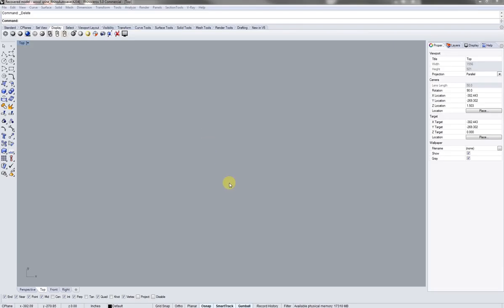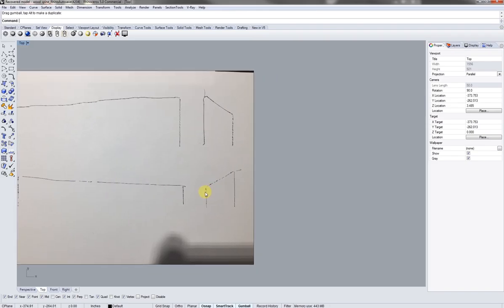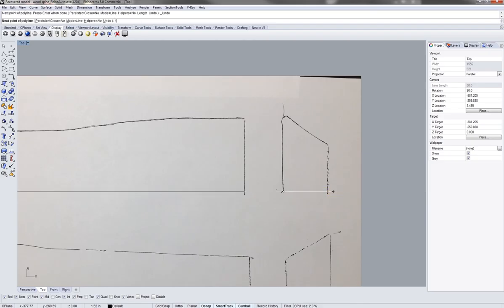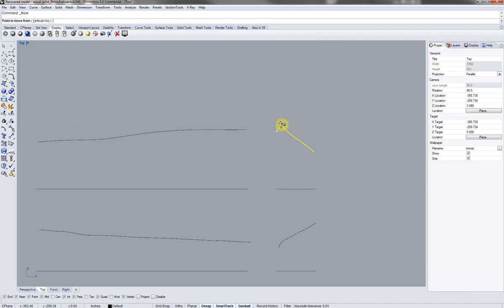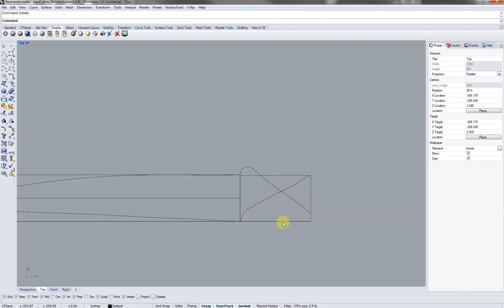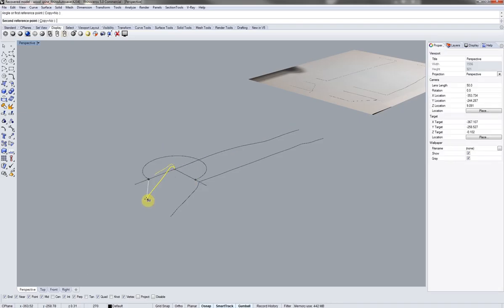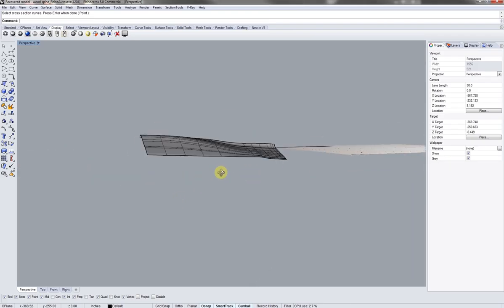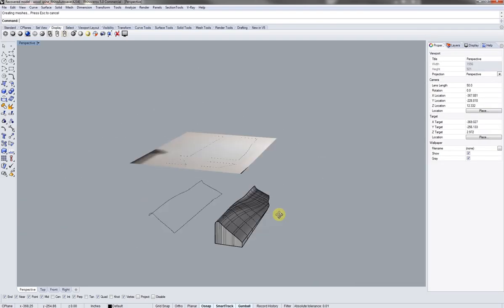TRACING METHOD AND SWEEP2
Using a pen and paper trace the side of your wood piece to create a surface in rhino using the "sweep2" command. (note: this will not work for all of you.)